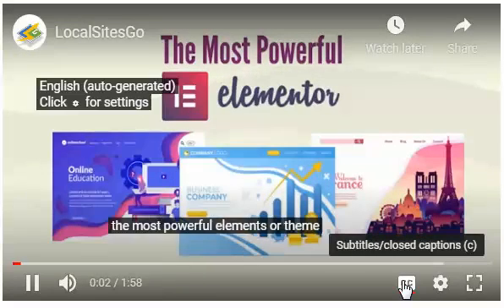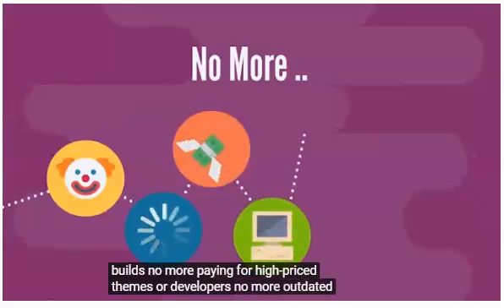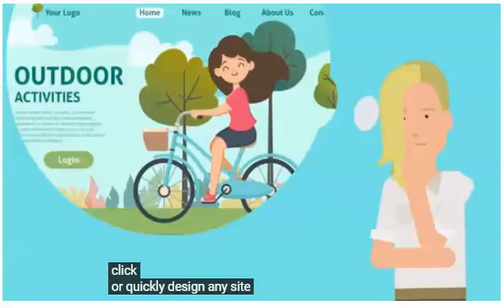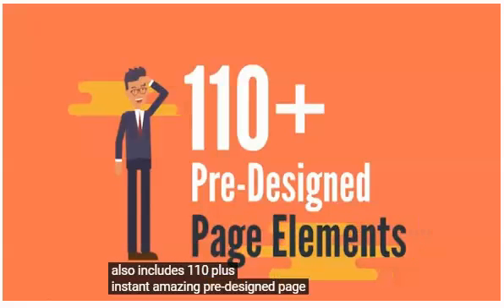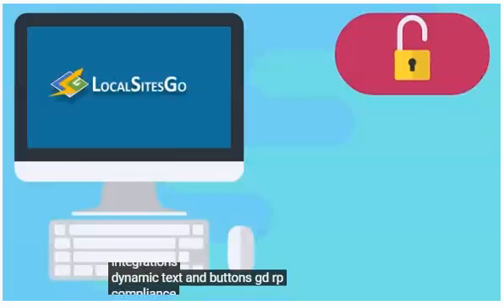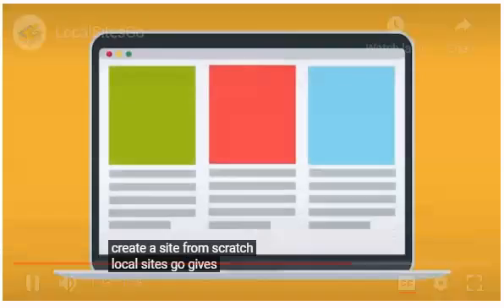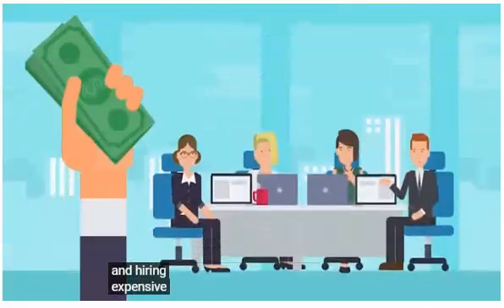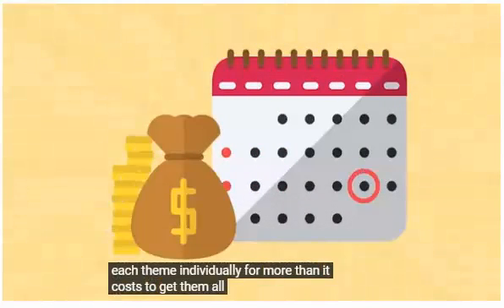LocalSitesGo V 2 - Almalaz 4 IT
Bonus After Purchasing:
Bonus will be sent to you as soon as you finalize your purchase.

Get Everything You Need to Start a Massively Profitable Social Posting Business Aimed at Pediatricians and Clinics.
The Best WordPress Theme Ever Is LocalSitesGo! It is designed to launch sites quickly and easily with as little effort as possible, to install technology instantly with a single click, and to save time and development costs!